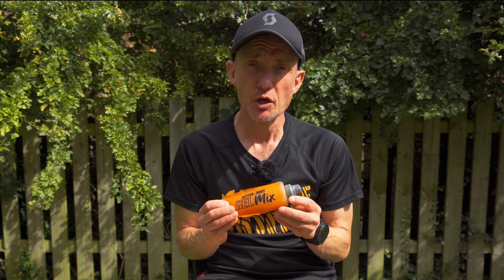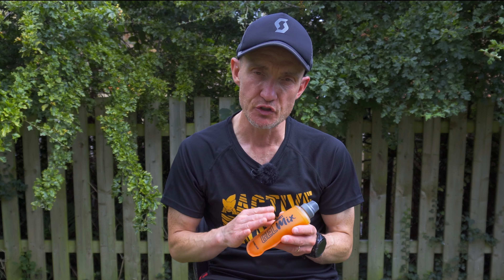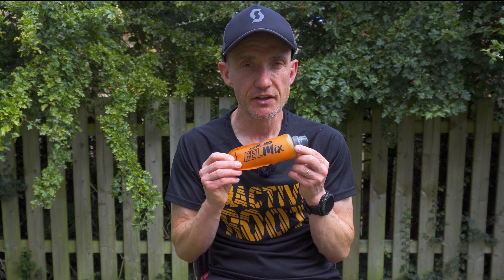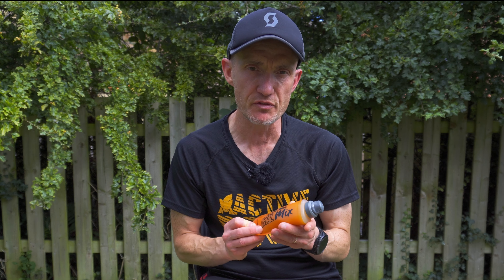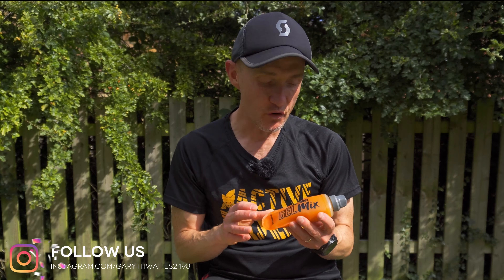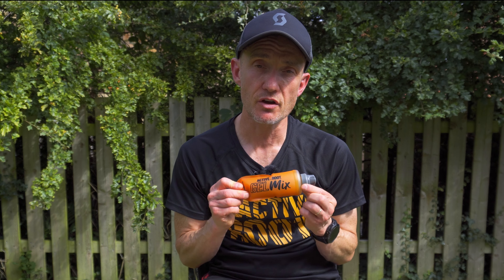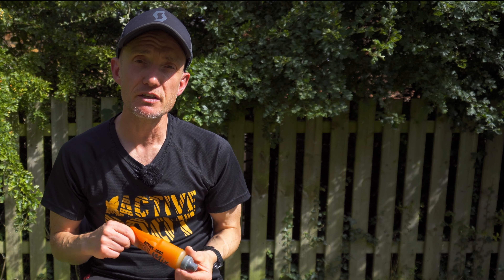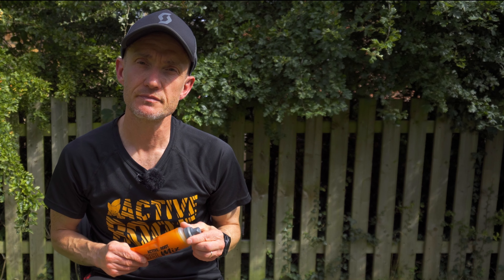Best Running Gel? - Is This The End of Traditional Running Gels?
Could this Active Root Gel Mix system be game over for traditional running energy gels? Today I talk about why I love the Active Root Gel Mix. I don't talk about the taste in the video as that is so personal, but for the record I get along just fine with the taste. Gels are never the best tasting products so if you can find a taste you get along with then you tend to keep coming back.

POV10U

Find out more about Outdooractive, and details of how to sign up, by visiting

*Terms apply. Discount is only redeemable against the Outdooractive Pro (currently 29.99 EURO) Pro+ (currently 59.99 EURO) subscription, and is applied to the first year only.

00:00:00 - Best Running Gel Start
00:00:40 - Best Running Gel Why
00:04:40 - Best Running Gel Discount Code

Gary Thwaites YouTube channel should never be used to replace any medical advice or treatment. If you have any medical or psychological conditions, please consult your medical practitioner immediately.

By using this channel you do so at your own risk. Gary Thwaites YouTube channel accepts no liability in part or in full for any damages or injury caused by the use of any content provided.

Do not drive or operate heavy machinery while using The Outdoor POV's audio/video recordings.

© NE3D Ltd 2022 - The videos on my channel are copyrighted. All copy, reproduction or partial use is prohibited.